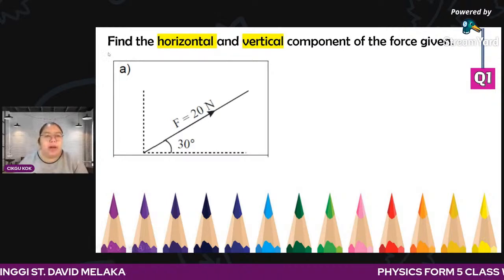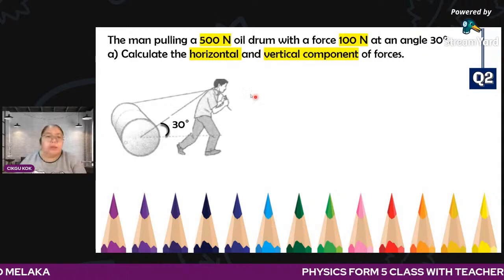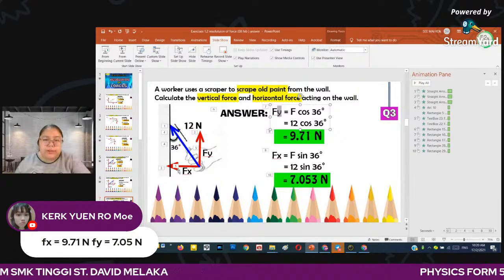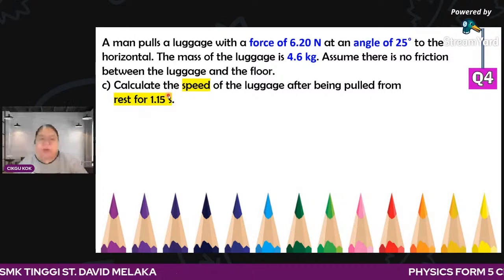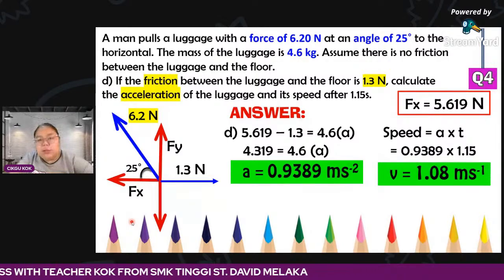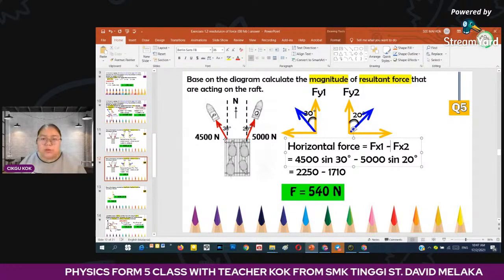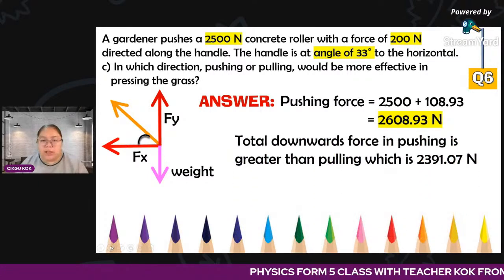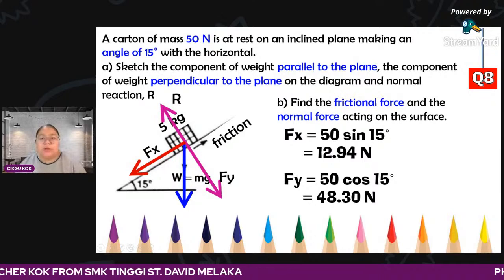Revision Exercise 1.2 Resolution of Forces Form 5 (KSSM)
Two forces can be added together to find a resultant force. A single force can be resolved (broken down) into two component forces at right angles to each other.

When a child pulls on the handle, some of the 5 newton (N) force pulls the trailer upwards away from the ground and some of the force pulls it to the right.

Vector diagrams can be used to resolve the pulling force into a horizontal component acting to the right, and a vertical component acting upwards.